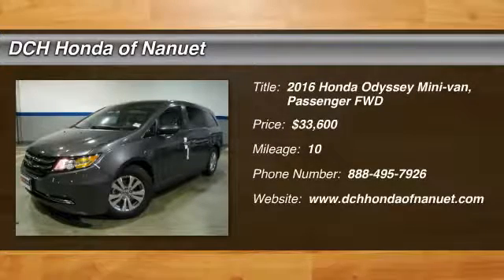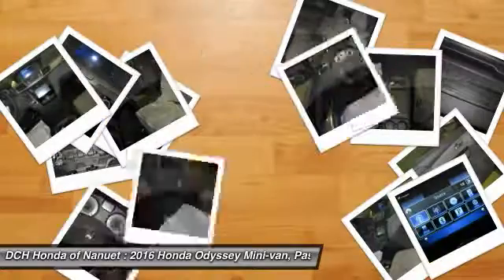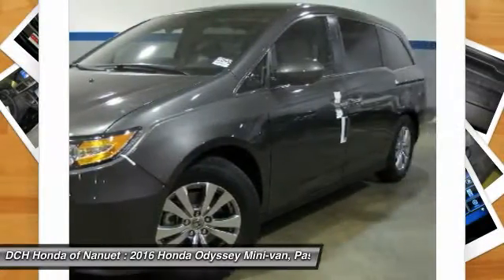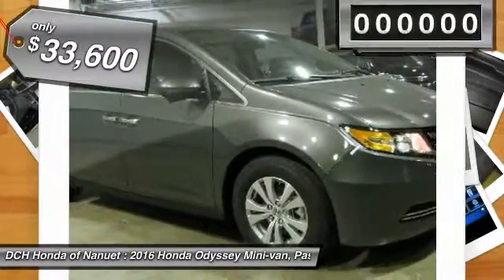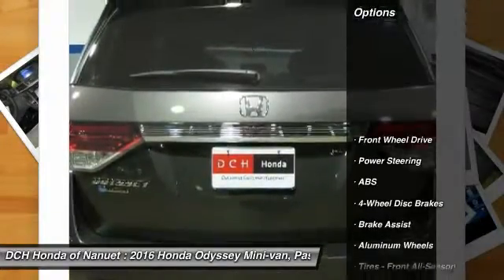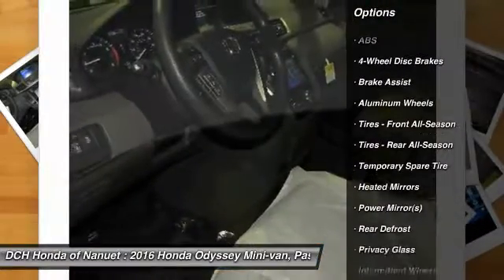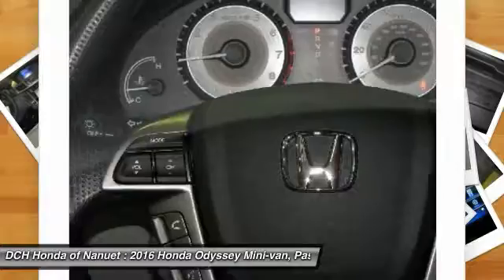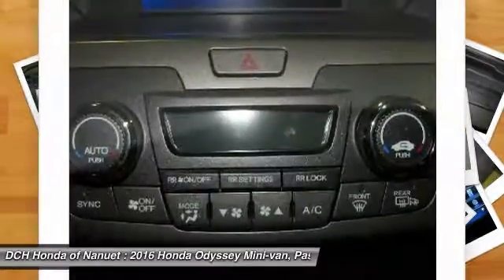2016 Honda Odyssey HN62336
2016 HONDA ODYSSEY Nanuet, NY
Stock# HN62336

BACK-UP CAMERA, BLUETOOTH, MP3 Player, CHILD LOCKS, 3RD ROW SEAT, KEYLESS ENTRY, 27 MPG Highway, ALLOY WHEELS!. The Honda Odyssey has a wide, low stance with a modern aerodynamic feel. Its fresh, angled lines, combined with updates to its front end, grille, and rear taillights result in a bold design. Take into consideration its great records for reliability and safety combined with fact that it is enjoyable and comfortable to drive, and this is one vehicle should not be missed. Depending on the trim level you select, it can seat up to 8 passengers. The third row seats are split, and each seat can fold flat into the floor. The outside seats in the second row can slide towards the walls, so that three child safety seats can fit next to one another. The Multi-Function 2nd-Row Center Seat, on EX trims and above, can either fold forward to become a center console or slide forward 5.5 inches to enable a child seat to be closer to the driver and front passenger. Powering the Odyssey is a 3.5L V6 engine, with 248 hp. The base Odyssey, comes standard with such items as a rearview camera, an AM FM CD Radio with 7 speakers and a color 8-inch interface screen, Bluetooth connectivity, and power front seats. Higher trims come with features like power sliding doors, LaneWatch camera system, navigation, 3-zone climate control, leather, and a power lift tailgate. The top-of-the-line Touring Elite trim gives you things like the amazing Honda DVD Ultrawide Rear Entertainment System, and a premium 12 speaker sound system with surround sound. The Touring Elite also gives you the convenience of the innovative HondaVac, which is a vacuum cleaner integrated with the car to help fight day-to-day messes, also available on the new for 2016 Special Edition model.